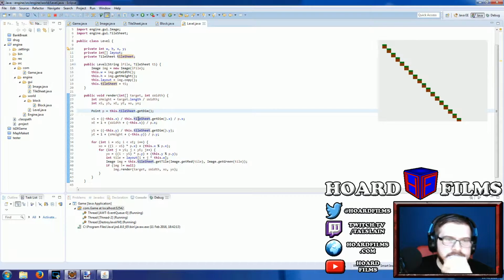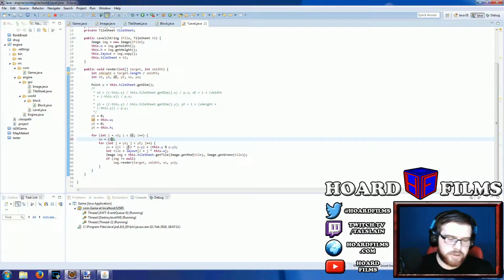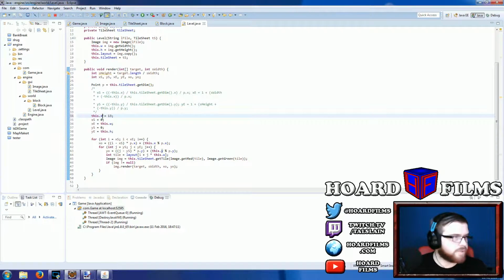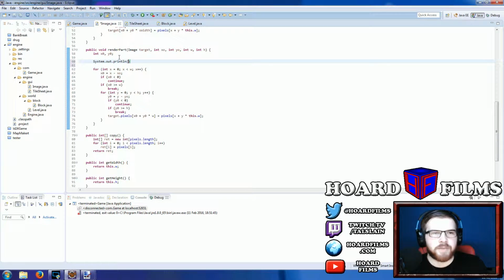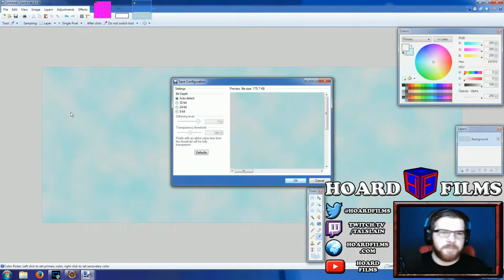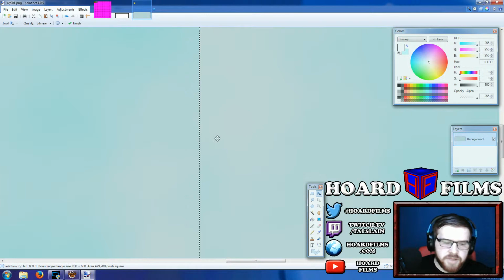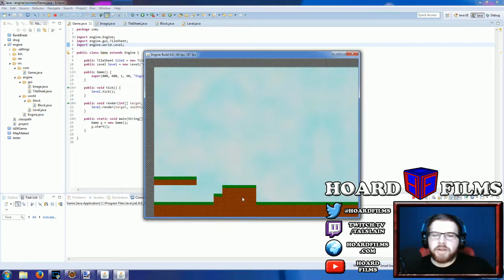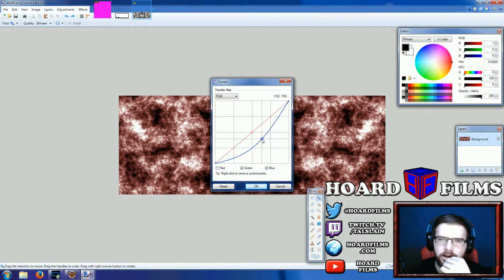How To Code Java; #6 SKYBOX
How to code in Java; So I'm going to be coding in Java to build an Engine, we are building a level class, last episode we had stairs of grass, so we'll be solving that problem.